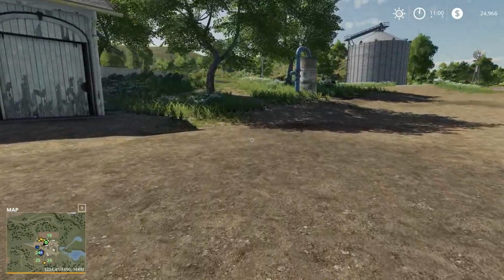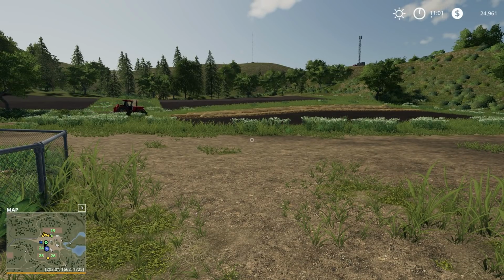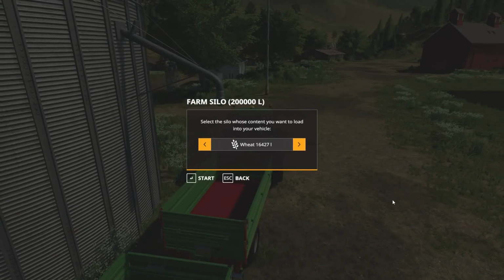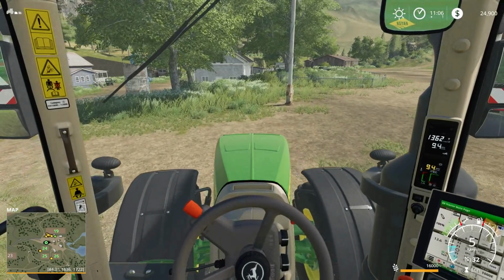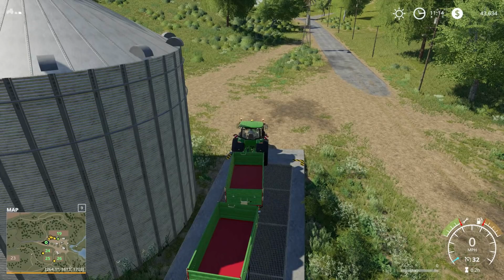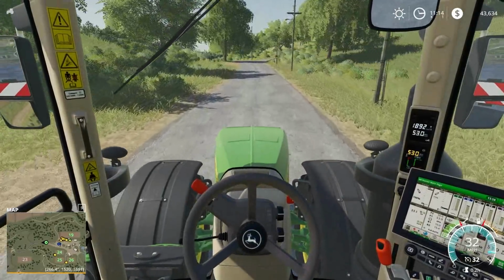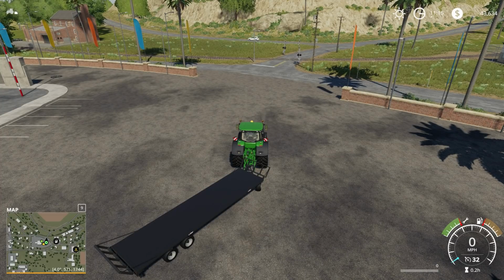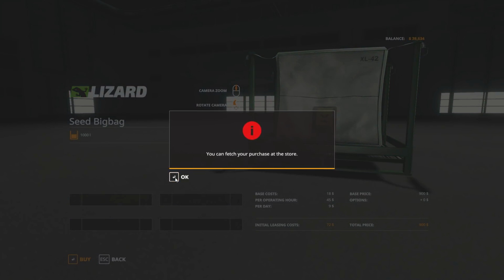Farming Simulator 19 ᴴᴰ Ravenport - by GIANTS 🚜 Episode 1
Check out PC-SG for the finest simulation gaming community on the interwebz!

Welcome to Ravenport for Farming Simulator 19!  Going to take another stab at role playing this series (or much of it).  Of course this is one of the default maps for FS19 and we'll have some fun on this until other modded maps begin making their way into FS19. My Great Uncle Cletus has retired from farming and passed down the farm and fields to my care.  While I have the flexibility to make some of my own decisions, Uncle Clet will serve in an advisory capacity and help where he can.

We'll start with a mere $25,000 cash in the bank with all the equipment we should need already bought and paid for.  Any additional costs incured will be taken in the form of a bank loan (if needed).  The 25K will be used to cover the costs of getting our fields plowed, fertilized, cultivated and planted for the upcoming fall harvests.

A new way to enjoy shared gameplay, news and information

Looking for similar content from other creators?  Look no further than my friends listed below:

J

Opening Music
Song 1: Acoustic Rock